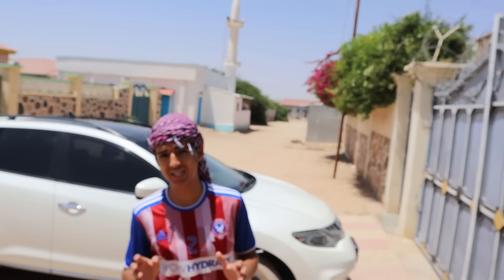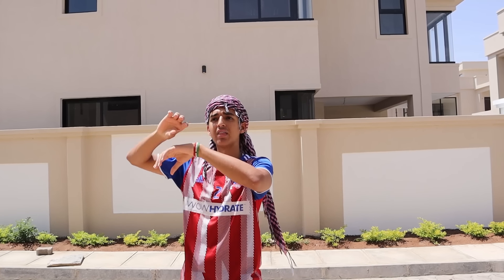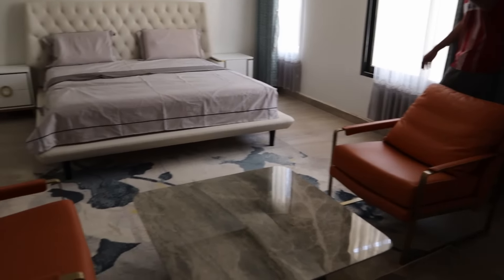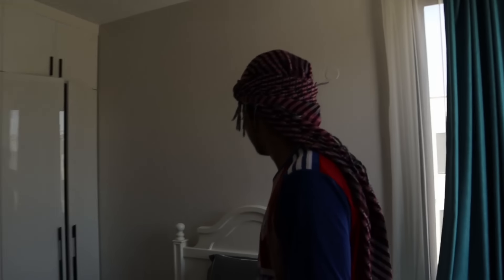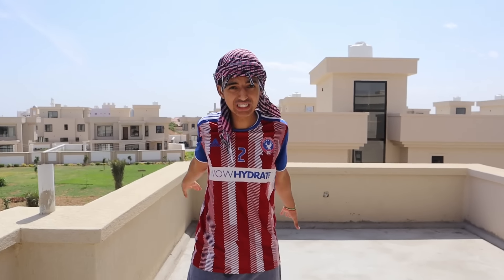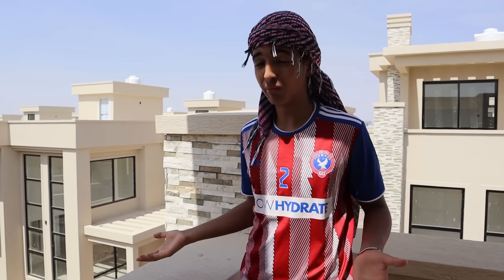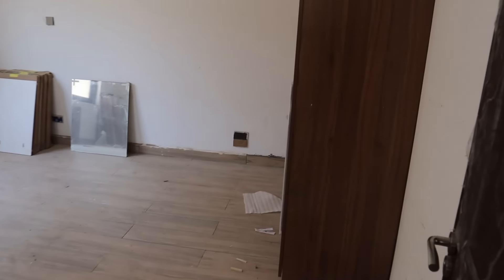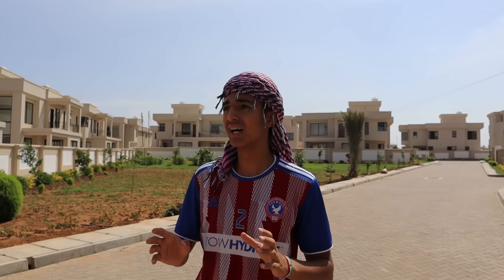How the top 1% live in Somaliland